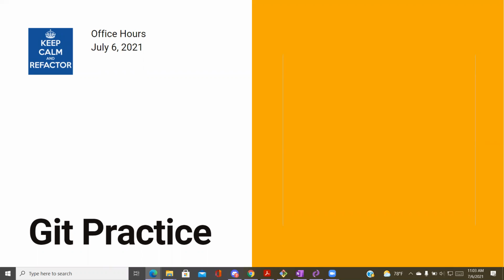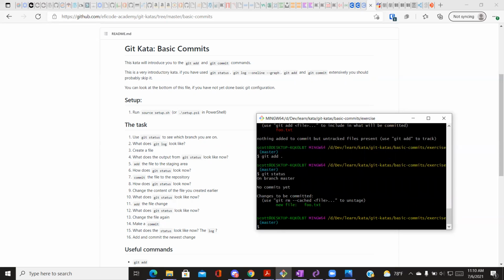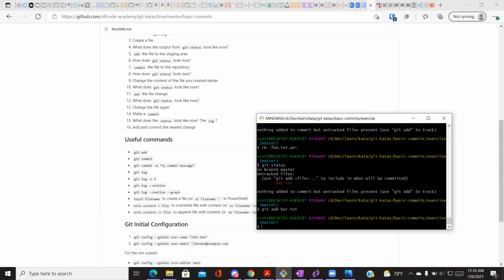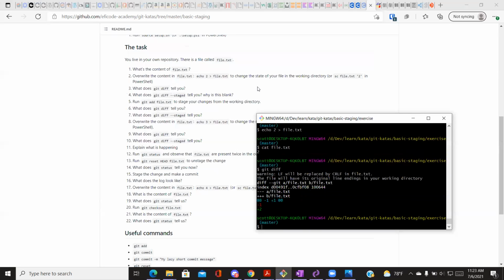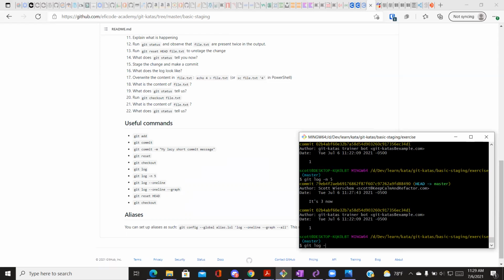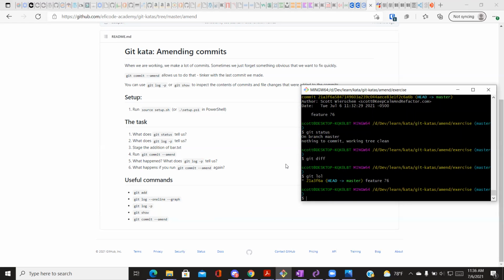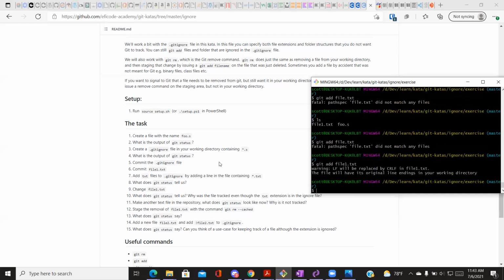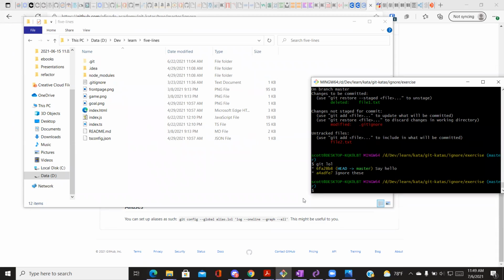Office Hours July 6, 2021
Today I start looking into the katas covered in the book, "Practical Git" by Johan Abildskov. We'll learn Git command line in depth.